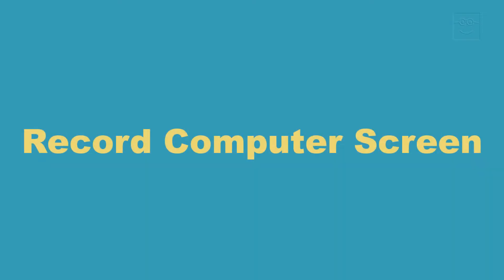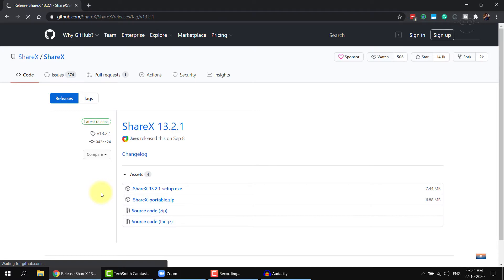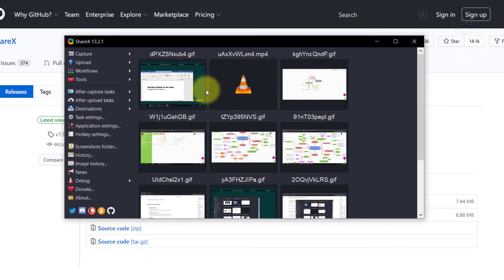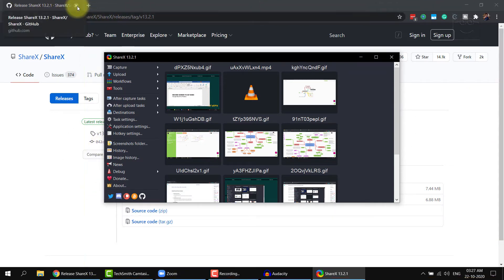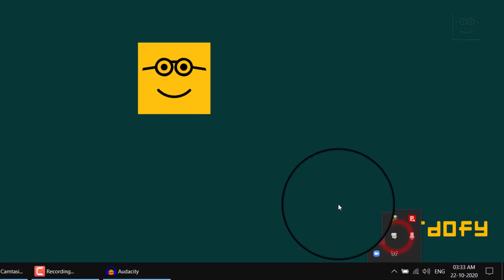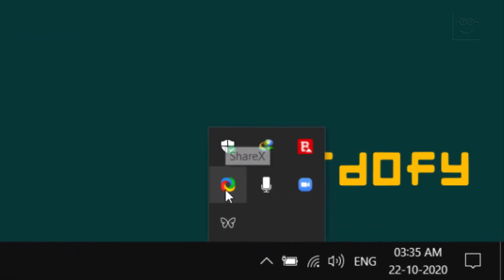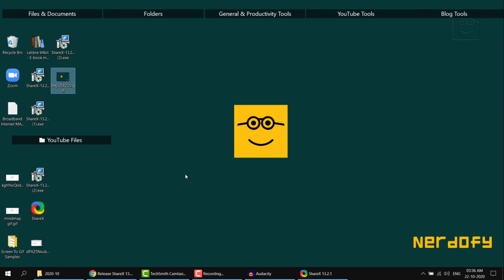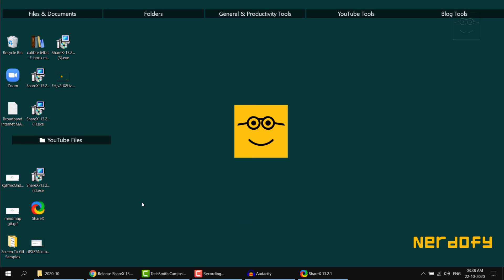Record Screen To GIF the SUPER-FAST way! | ShareX GIF Recorder Tutorial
Record Screen To Gif when EXPLAINING technical stuff to friends, colleagues, parents & even the tech support team. A GIF file with screen recorded steps is much BETTER at showing solutions to a technical problem than written guides. Plus, the file size is much smaller than a video, making it easily shareable.

You can use ShareX to record screen to GIF. ShareX is completely FREE & Open Sourced with NO expensive upgrades ever required.

You can also screen record any error messages you get by replicating the exact steps you take before getting the error message. This way, recording the screen to a GIF file makes it easier for tech support staff to understand the problem and ultimately provide a solution.

So next time you want to help someone solve a problem, record the exact steps in a GIF, and share!

Next watch: Reduce File Size Of Recorded GIF!

📜Table of Contents:

00:00 - Start
00:35 - Download & Install ShareX on Windows 10
02:42 - Capture Screen to GIF with ShareX GIF Capture for PC
04:56 - Stop GIF recording process
06:29 - Preview & Save the GIF file
08:26 - Dealing with larger GIF files

🔗 Important Links 🔗

✔ Link to the playlist with loads of helpful tutorials:  COMING SOON!

Let me know through comments if this how-to video was easy enough. (As I am still learning and need regular feedback to keep improving).

🥴You can comment with a difficulty rating - Easy, super easy, moderately easy, difficult, incomprehensible🤯... If you want to, you can also mention which part needs to be improved.

💐 I hope you have a beautiful day ahead.